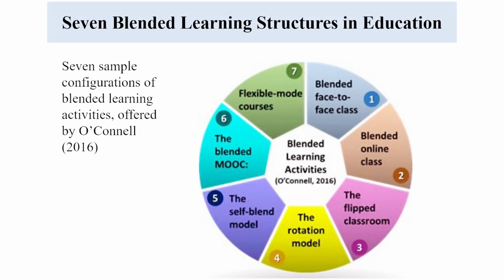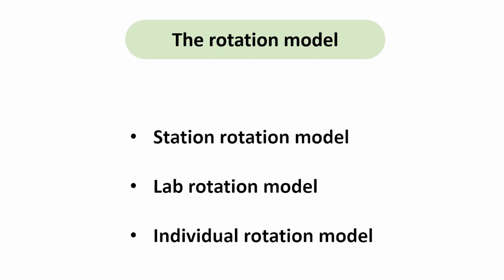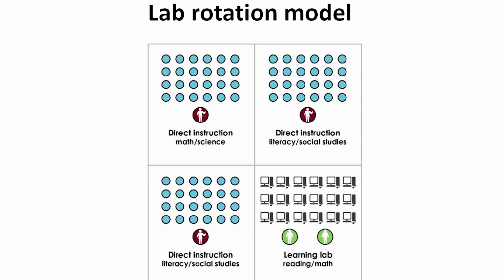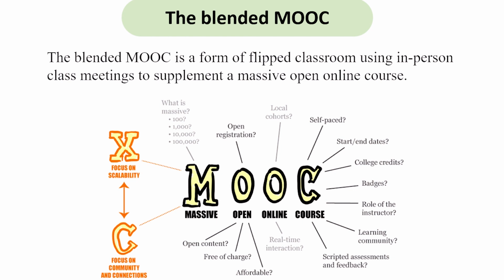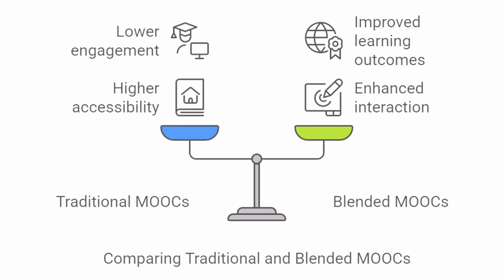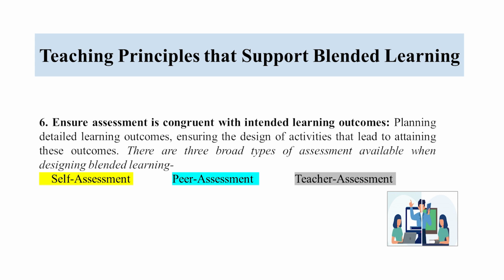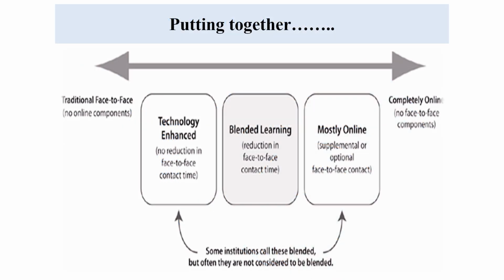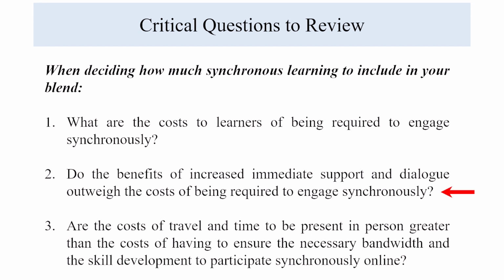Generic Understanding of Blended Learning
Subject: Education
Course Name: Educational Technology
Name of Presenter: Dr. Papiya Upadhyay